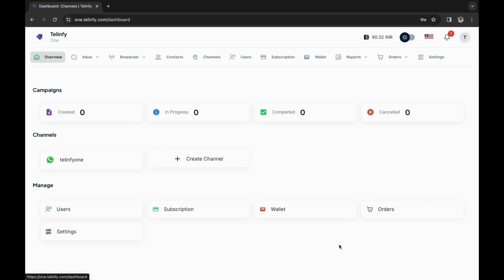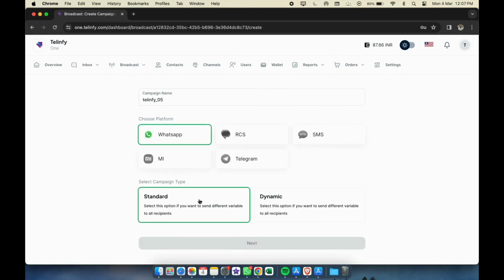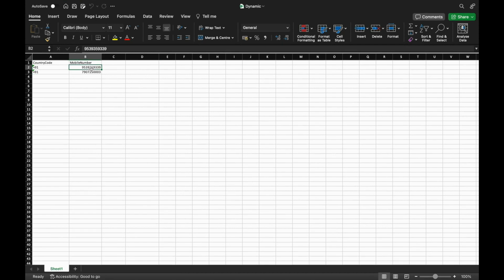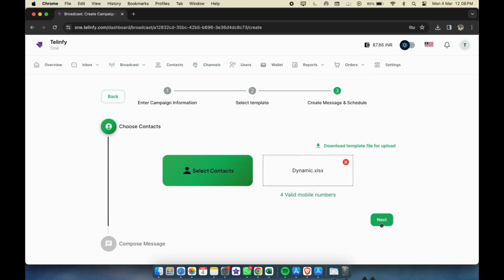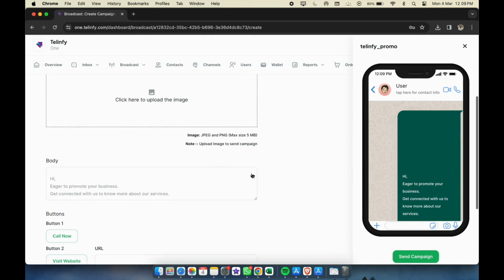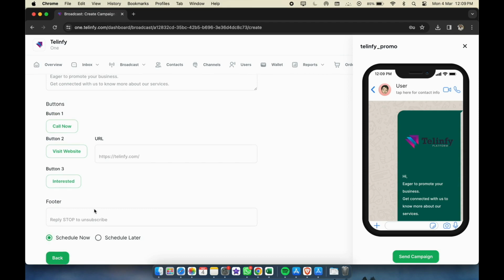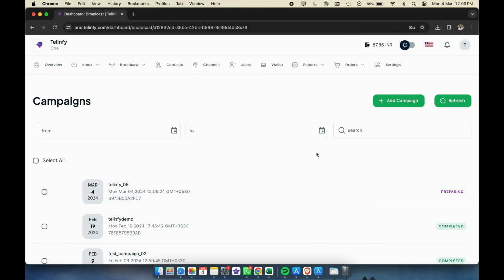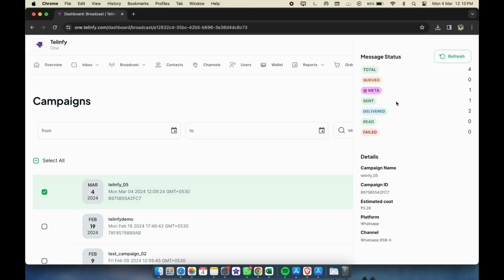How to Use the Standard Broadcasting Option on Telinfy | Step-by-Step Guide | GreenAds Global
Welcome to the official GreenAds Global YouTube channel! In this tutorial, we will guide you through the process of using the Standard Broadcasting option on the Telinfy platform to create effective marketing campaigns.

This step-by-step video will cover:

How to add a new campaign in the Telinfy system.
The process of selecting and using an approved template.
How to correctly upload and input mobile numbers.
Instructions on uploading the right file types and sizes for your campaign.
Tips for scheduling your campaign immediately or for a later date.
Final checks before sending out your campaign.
Whether you're new to Telinfy or looking to improve your current advertising strategies, this video is designed to provide clear and concise instructions to help you make the most out of your marketing efforts.

Don't forget to check out our previous video on how to use the template option if you haven't already. Click the link in the top right-hand corner of the screen to watch it now.